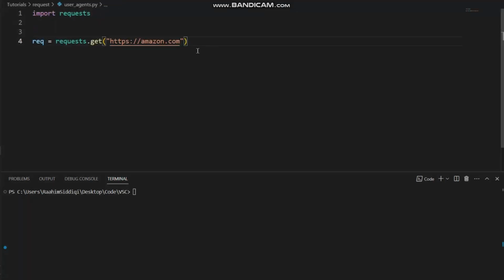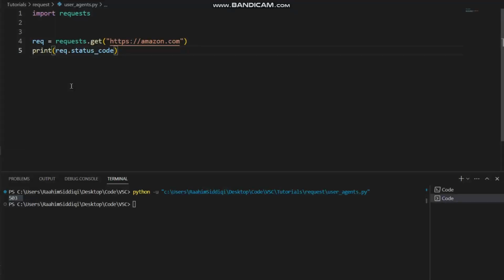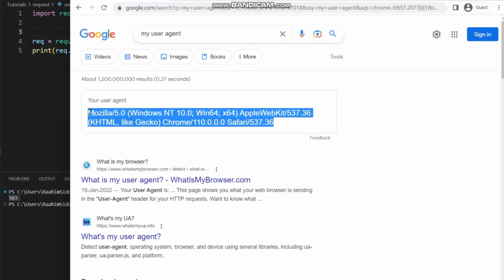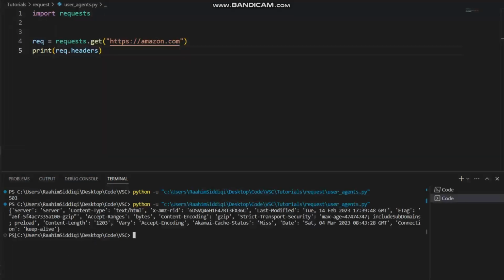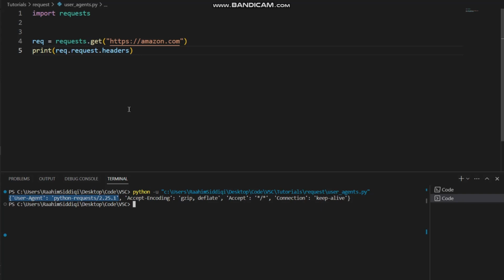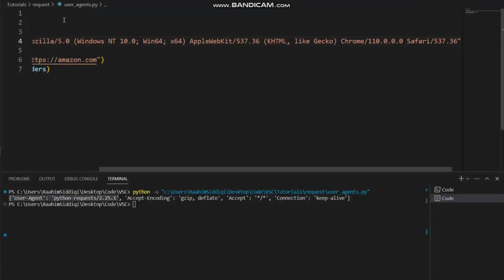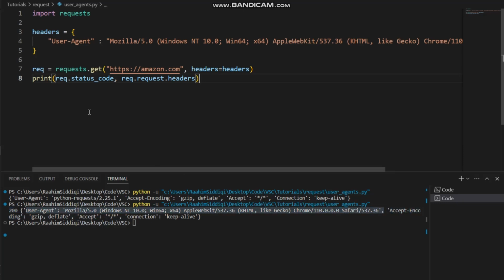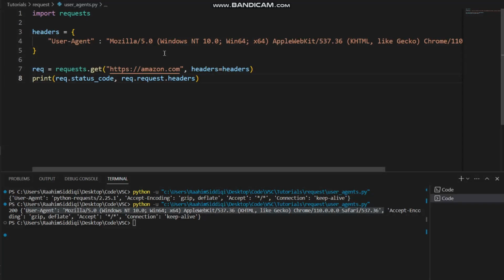Changing User Agents in Python Requests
When making requests with Python Requests library, the default User-Agent string sent along with the request can be easily detected and blocked by websites (e.g amazon). In this video, we will explore how to change the User-Agent string in Python Requests to avoid getting blocked by websites.